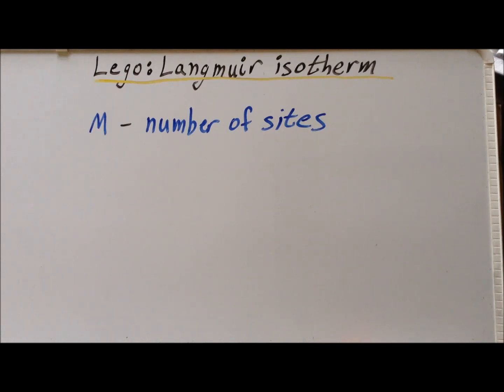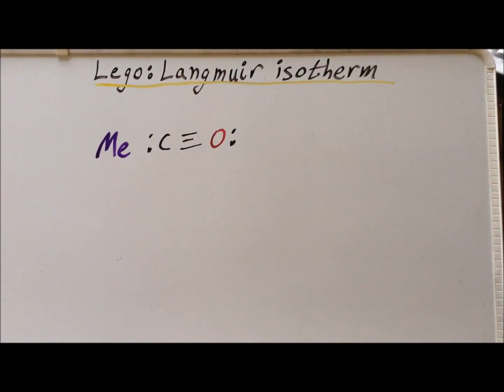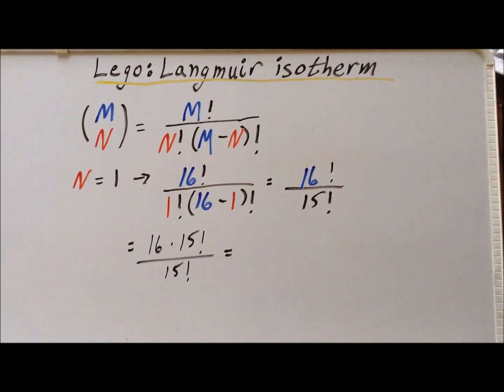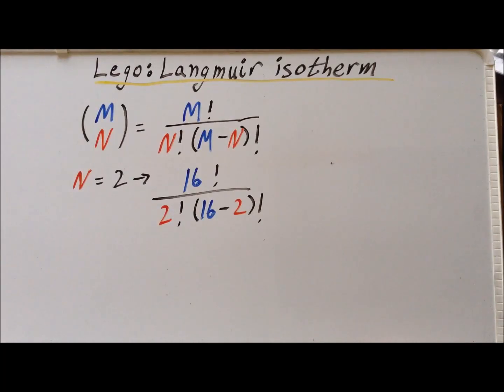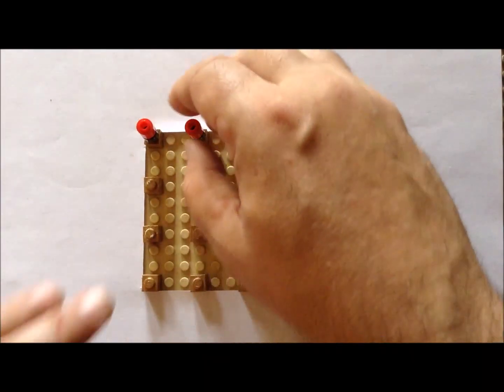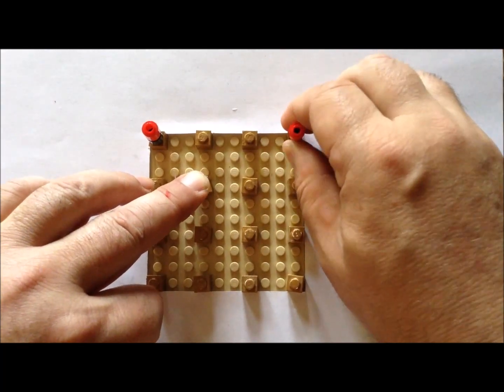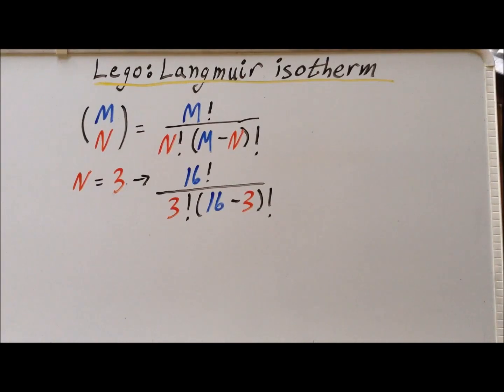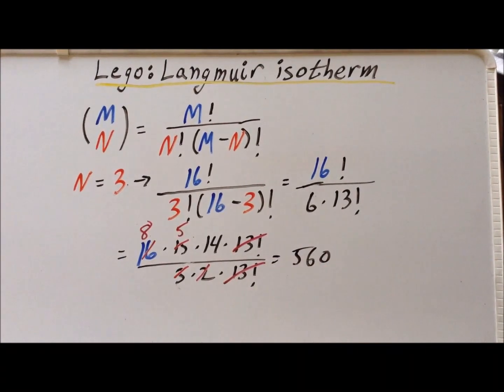Lego chemistry: Langmuir isotherm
00:15   Introduction
00:40   M = number of sites
00:56   N = number of adsorbate molecules
01:09   θ = fraction of sites occupied
01:24   structure of carbon monoxide (CO)
02:15   Lego model of lattice
02:36   Lego model of adsorbate molecule CO
03:08   formula for number of distinct ways to adsorb molecules
03:30   calculation for N=1
04:29   Lego model for N=1
05:48   calculation for N=2
06:59   Lego model for N=2
10:47   calculation for N=3
12:19   Lego model for N=3

Important parameters in the Langmuir isotherm for the adsorption of gas molecules onto a solid surface are illustrated using Lego (R) locking bricks. Three (3) specific examples of finding the number of ways to adsorb N molecules at N sites are shown in detail.